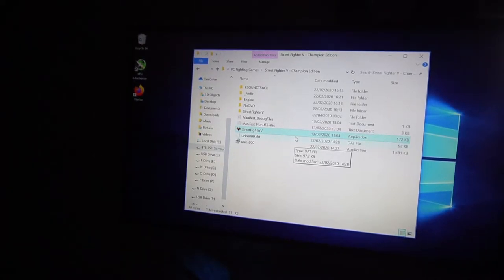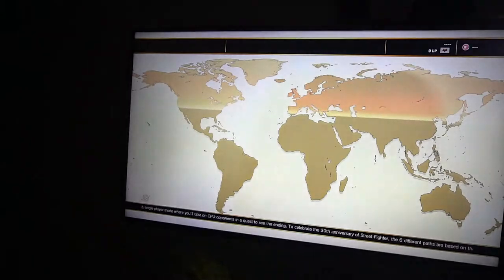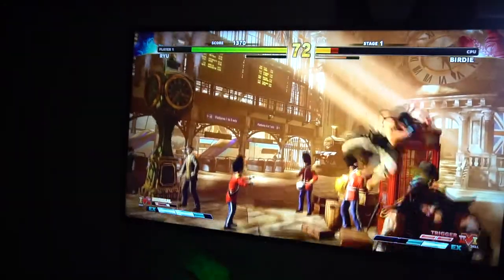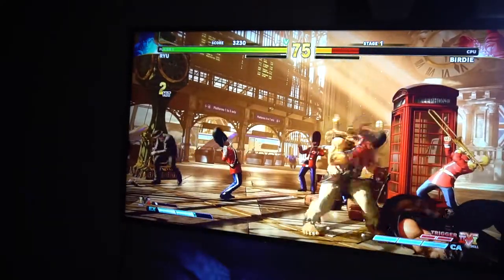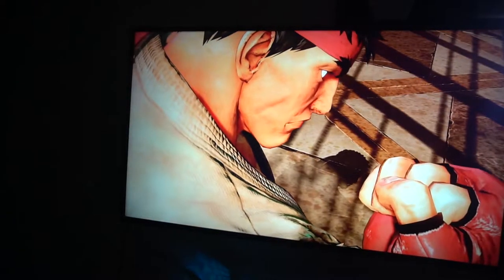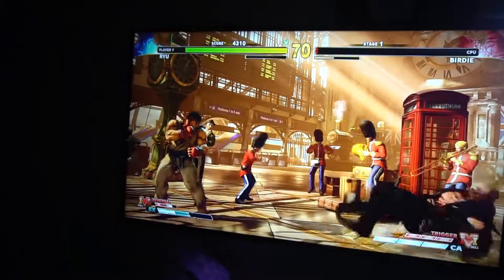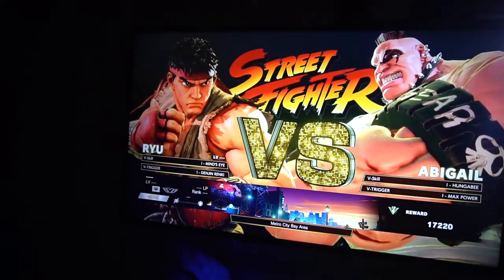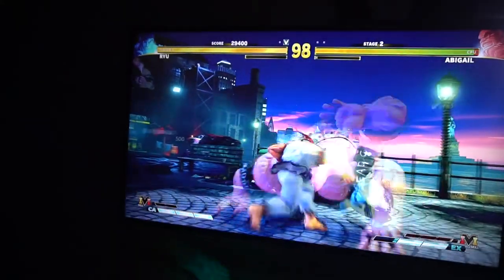Nintendo switch emulation testing, SF5 4k!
Video breakdown
00:00 - Intro/ Street Fighter 5
07:09 - Split Screen 4k vs 1080P SF5
08:30 - Wiiu
12:15 - Switch Luigi's Mansion 3
23:30 - Switch Mario Odyssey
31:00 - Modern Warfare

Fan Mail:
Vic_VP
34-38 38 Street